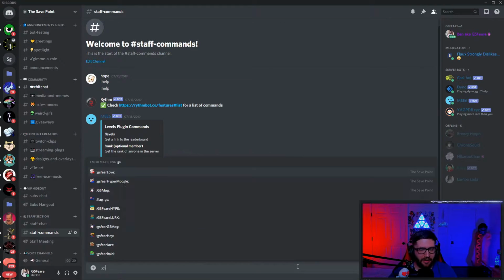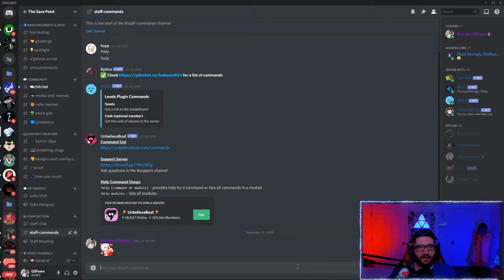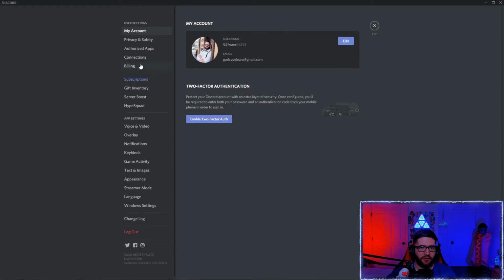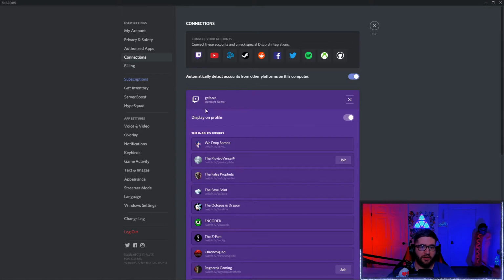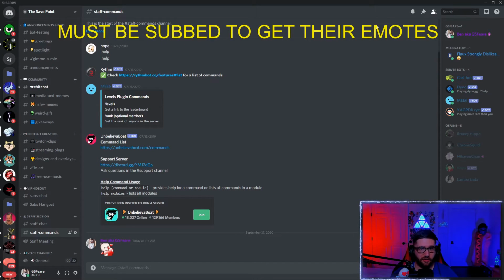Get your Twitch Channel Emotes on Discord and Link Twitch To Discord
Get your Twitch Channel Emotes on Discord and Link Twitch To Discord. We are going to learn how to integrate and link your personal Twitch Channel Emotes to Discord in about a minute and a half, so if you're looking to get your Discord and your Twitch more intertwined, check out this tutorial! Your subscribers and you will be able to use your emotes on ANY server after following this tutorial. This video should also answer how to sync Discord and Twitch together as well.

🎁Interested in seeing who is hosting you at any time on Twitch? Go here to see my Video on it

I stream 4-5 days a week 8:00 PM EST- 11:30 PM EST all but Wed/Sunday. This content as well as other taste tests, and other awesome stuff happens during the stream hours.

❤️ If you are interested in joining my Discord that has some downloadable streaming assets, helpful and incredibly kind people, go
Music Used in this Video goes as follows:
Juno_In_The_Space_Maze_-_Loopop
Howling- Gunnar Olsen
Epic Blockbuster Music- From Canva